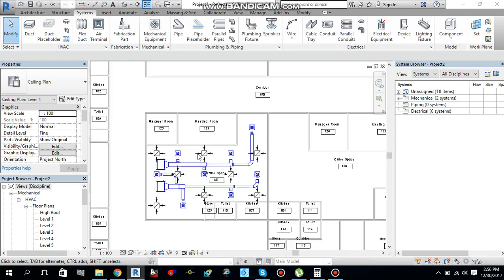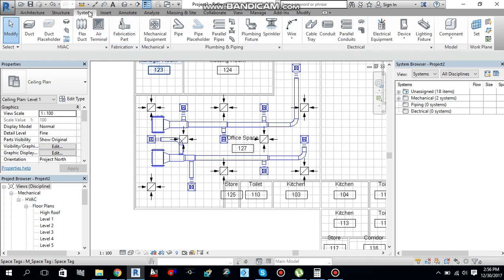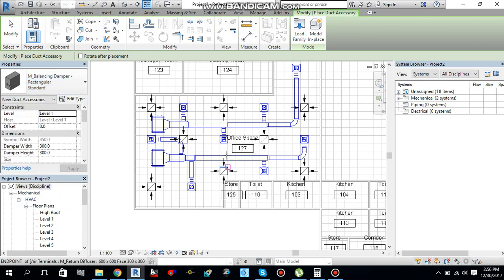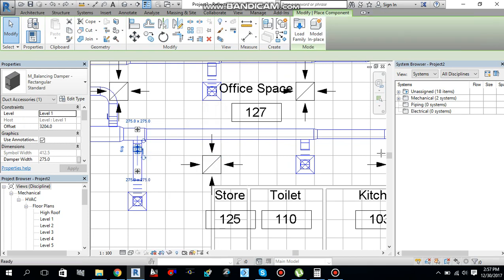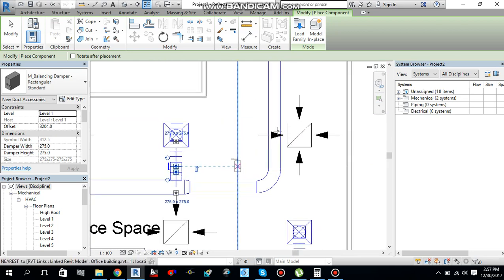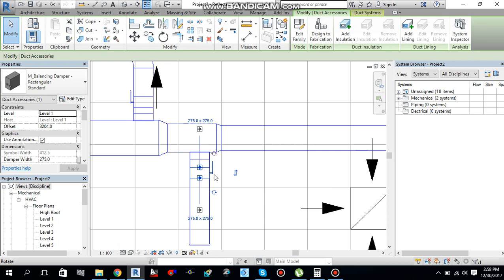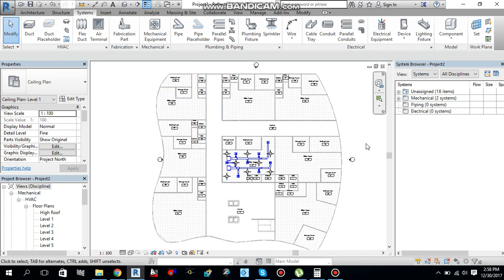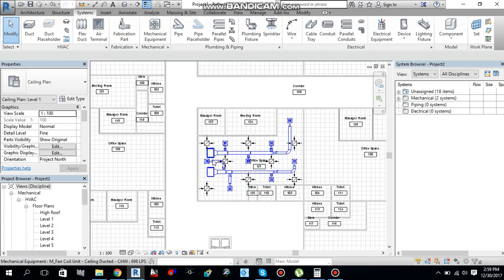How to add duct accessories (balancing damper & fire dampers) in duct-work in REVIT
In this video I am gonna explain you guys how to add duct accessories in ductwork in REVIT. So all you need to do is to follow my steps and you will be able to add duct accessories in ductwork in REVIT perfectly

Don't forget to watch my video all the way till end because this is very useful tutorial